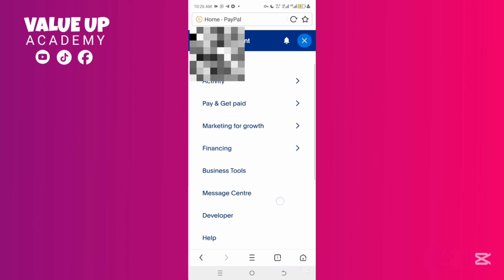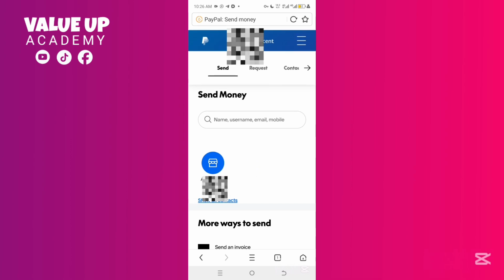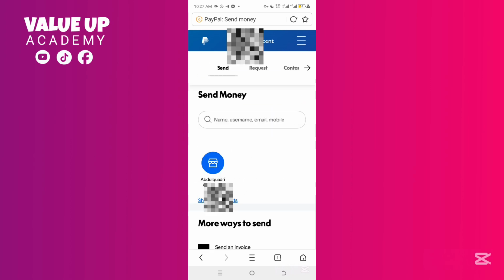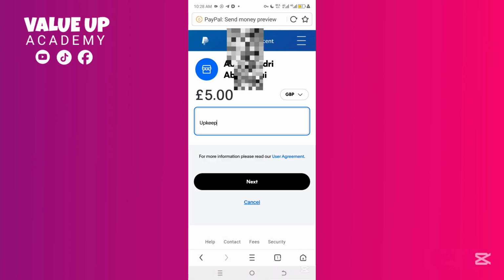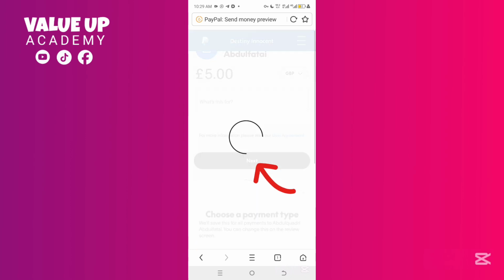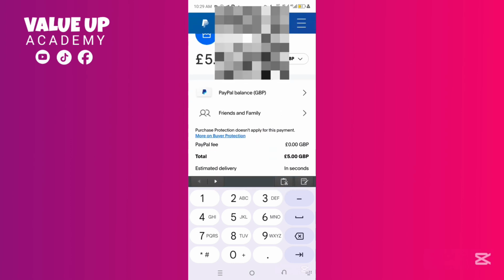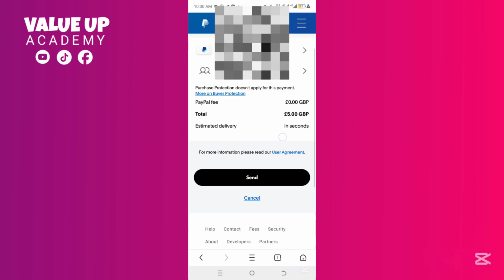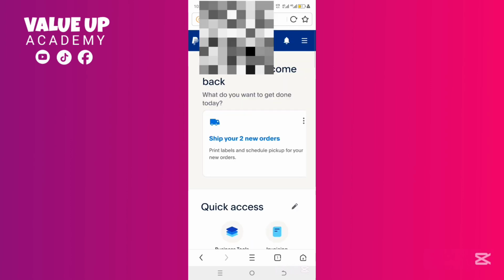How to Transfer Money from PayPal to PayPal Instantly (Step-by-Step Guide!)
Do you want to send money from one PayPal account to another but aren’t sure how? In this video, I’ll show you the fastest and easiest way to transfer money between PayPal accounts, whether it’s to a friend, family member, or business.

In this video, you’ll learn:

✅ How to make transfers faster and avoid delays

PayPal makes sending money easy, but there are some things you need to know to avoid restrictions or unnecessary fees.